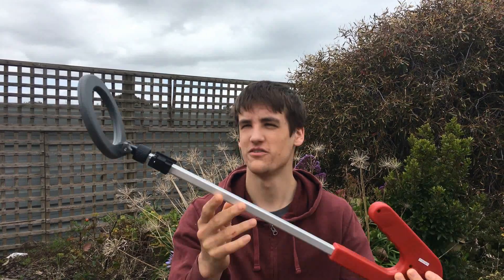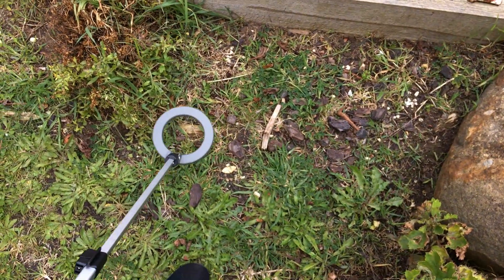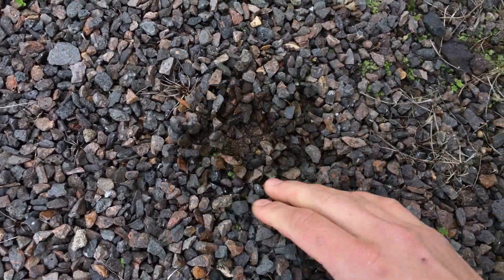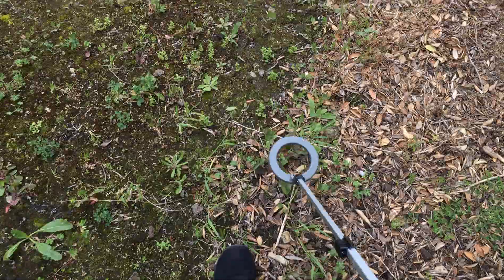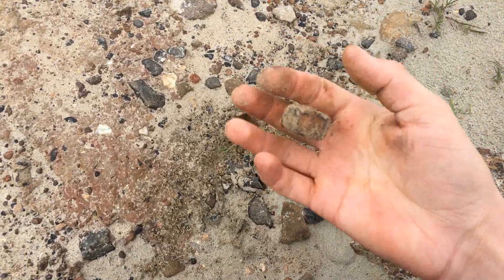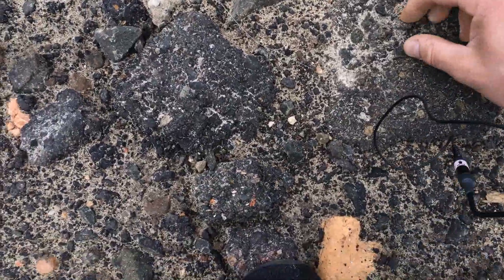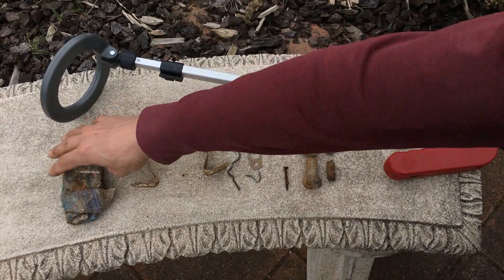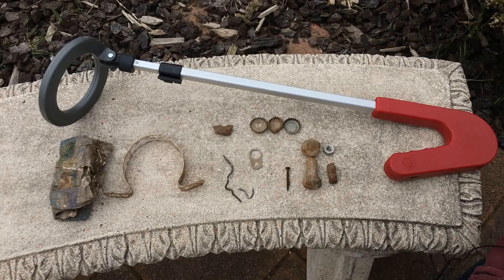Metal detecting on the beach!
Today I use my brand new metal detector and see what I can find!

God Bless!